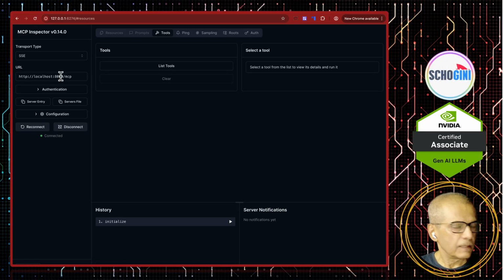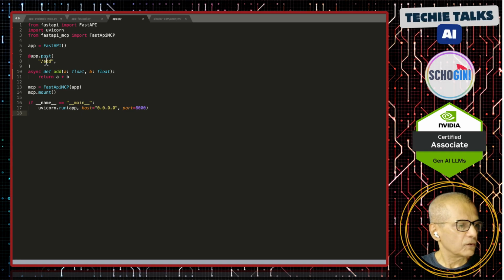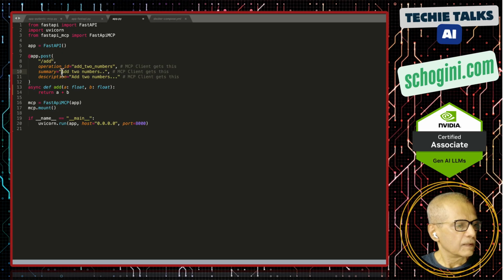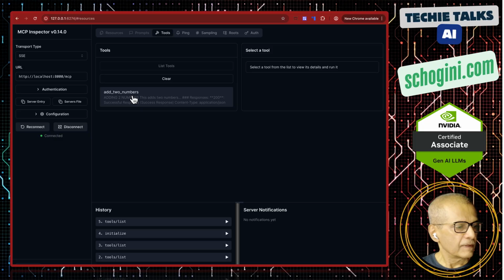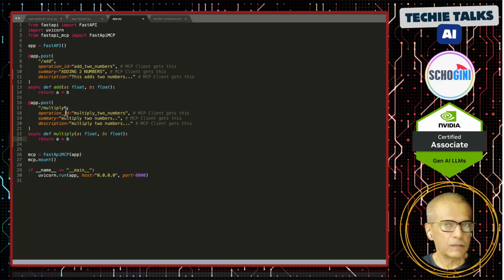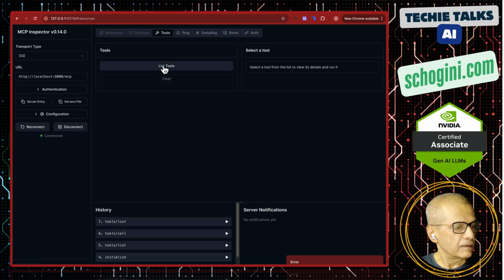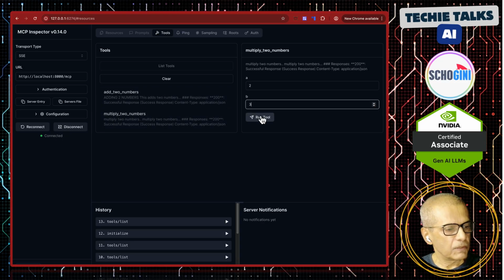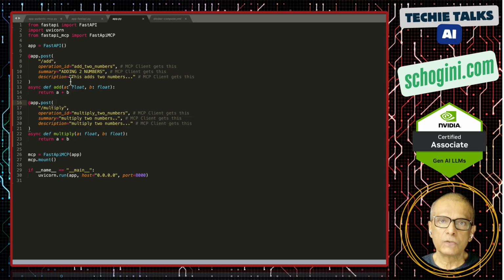Build your EASIEST FastAPI + fast_mcp SSE Server in Minutes! 🚀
Want to build a blazing-fast Server-Sent Events (SSE) system using FastAPI and fast_mcp? In this quick tutorial, we show you how to spin up a real-time streaming server in just minutes! Perfect for real-time dashboards, chat apps, or IoT data feeds.

✅ Super simple
✅ Lightning-fast
✅ Zero headaches

📦 Dependencies:

FastAPI

fast_mcp

uvicorn